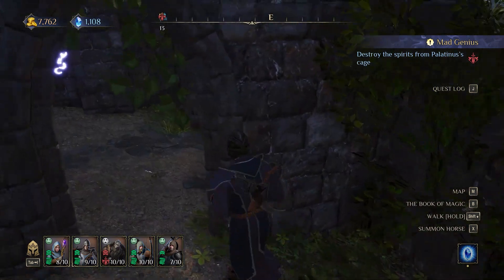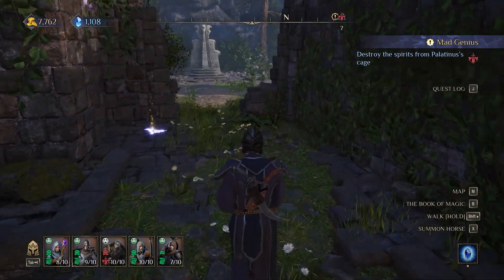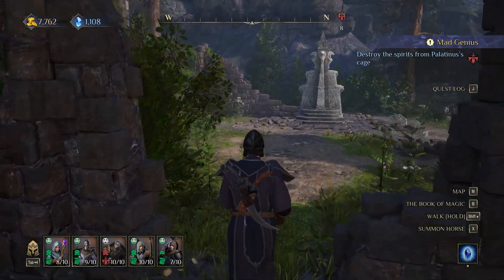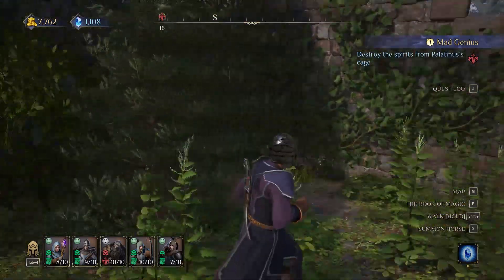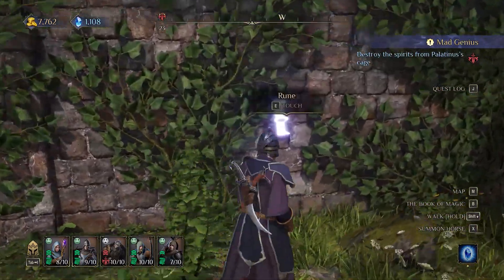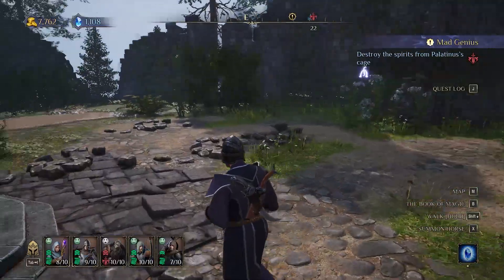How To Solve Palatinus's Riddle In King's Bounty 2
Palatinus has a riddle you need to solve if you want to progress further in the quest. Check out the video for a quick, easy solution.